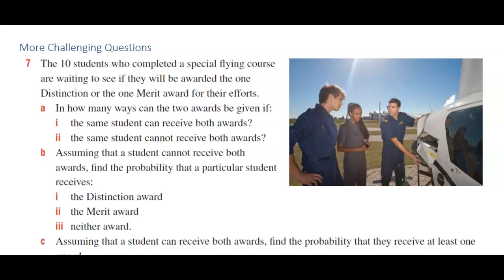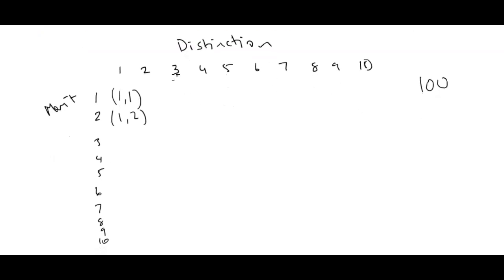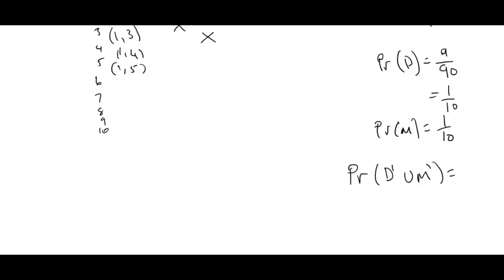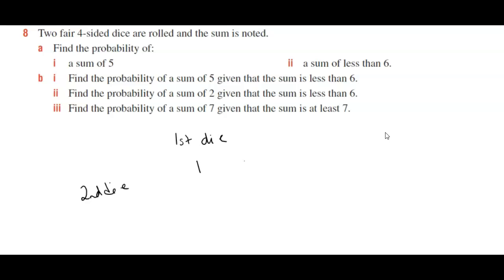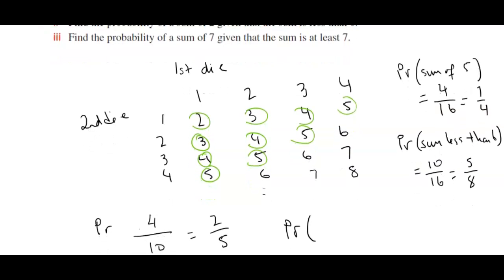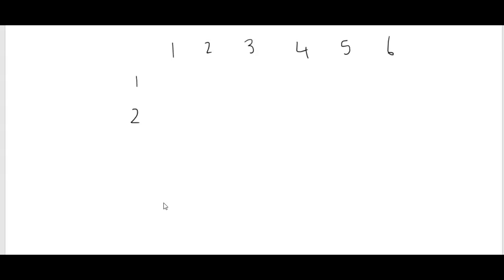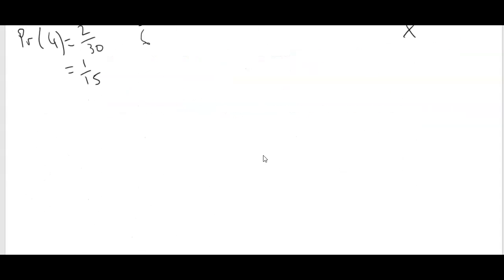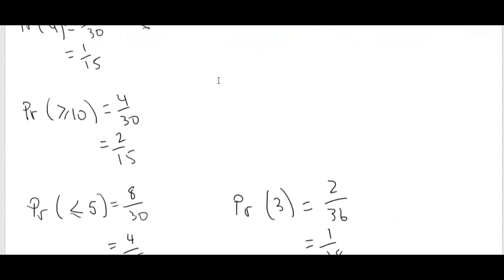Year 10 Maths_8E difficult questions